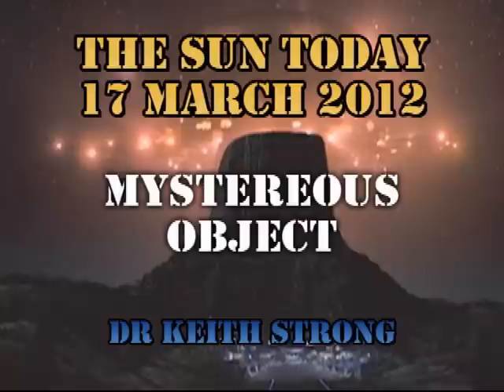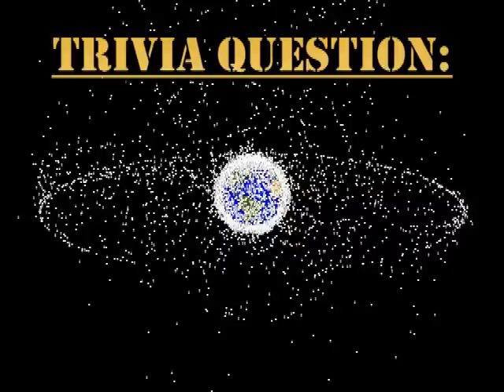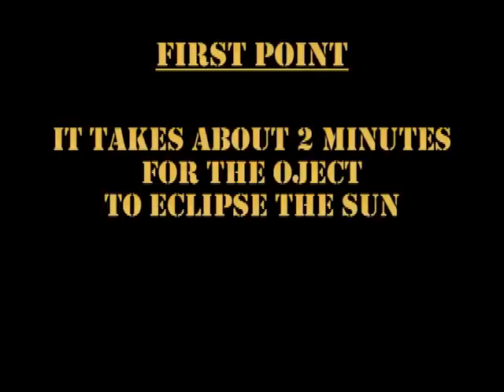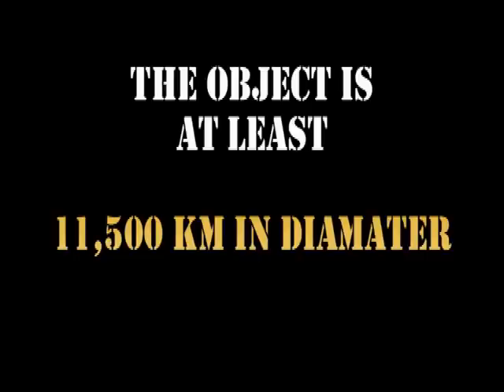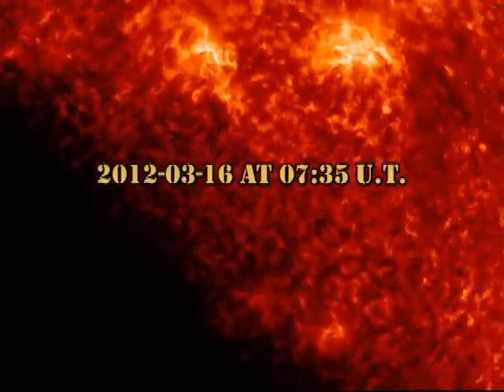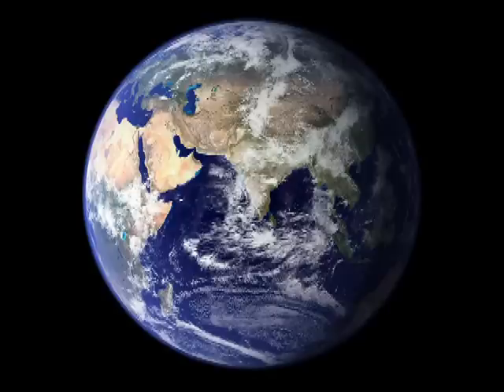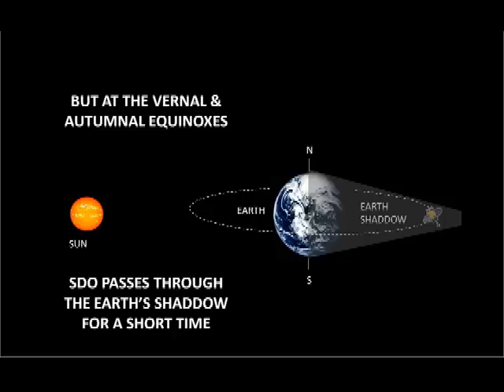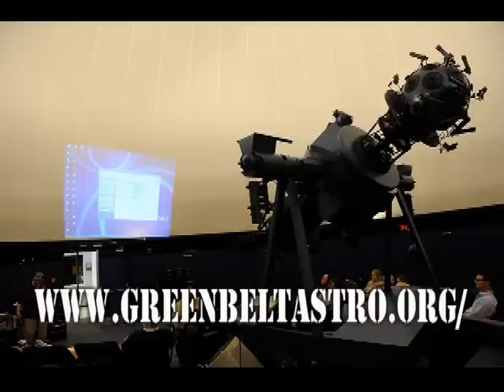THE SUN TODAY: 17 March 2012 MYSTEREOUS OBJECT BETWEEN THE EARTH AND THE SUN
WHAT IS HAPPENING ON THE SUN TODAY? (FULL SCREEN!)

MYSTEREOUS OBJECT BETWEEN US AND THE SUN